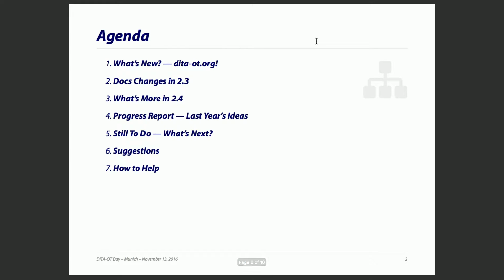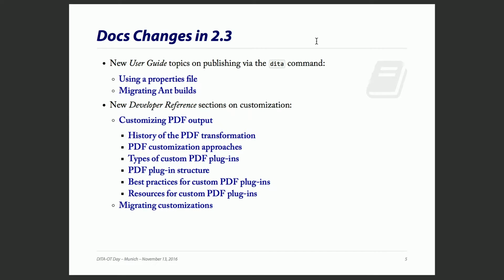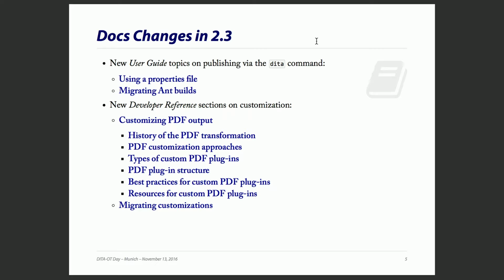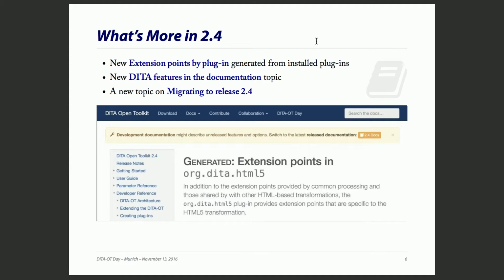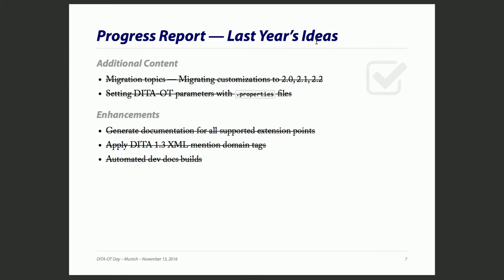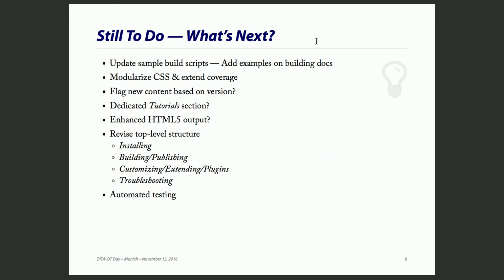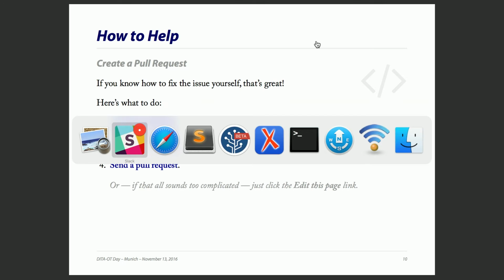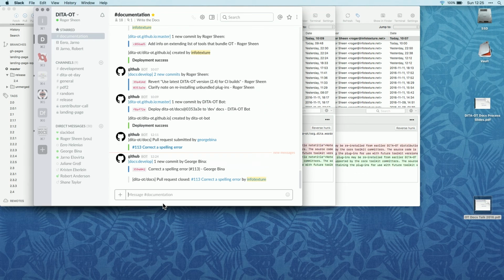"Documentation Development(s)" presented by Roger Fienhold Sheen at DITA-OT Day 2016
This talk provides an overview of recent changes to the DITA-OT documentation, points out open issues, highlights ideas for future improvements, and closes with room for suggestions from the community, a call for contributions and a brief demonstration of the pull request approval process that is applied when people submit changes to the development documentation via the /Edit this Page/ links.